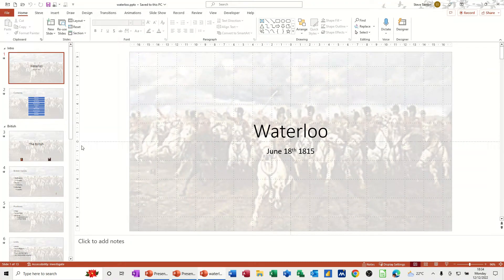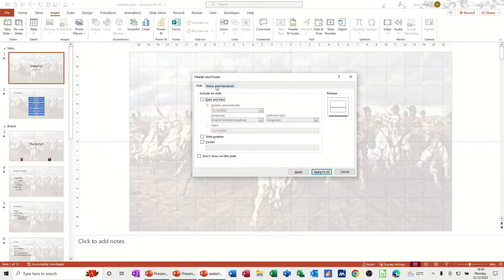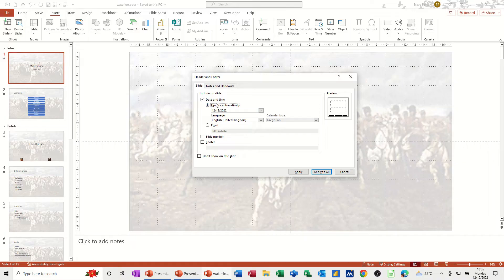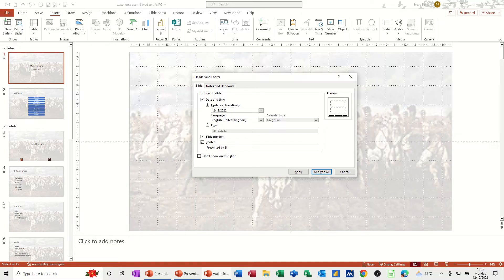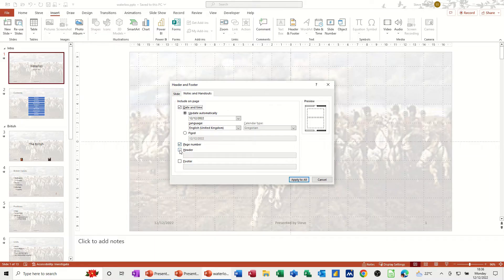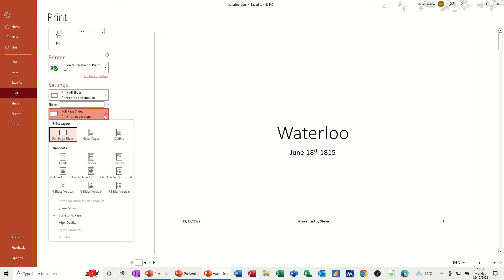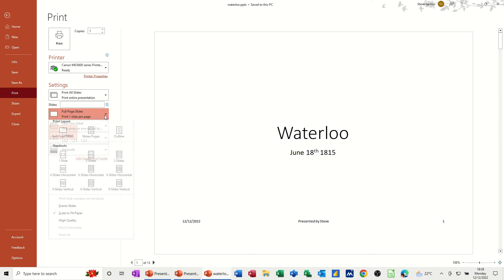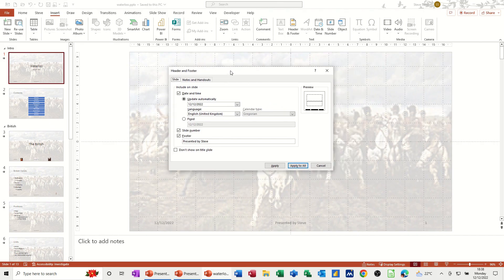How to add headers and footers to Microsoft PowerPoint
This is a Microsoft PowerPoint tutorial covering, how to add headers and footers. The tutor starts off by adding a footer, slide number and date to a slide. The tutor then repeats the process on the Notes and handout screen. Users can select Date and Language options in the Header and Footer dialogue box. The tutor previews the header and footer by using print preview. The header only appears on the notes and handouts. This is a Microsoft PowerPoint tutorial. Headers and Footers. Headers on notes, footers on slides. How to add headers and footers to Microsoft PowerPoint.